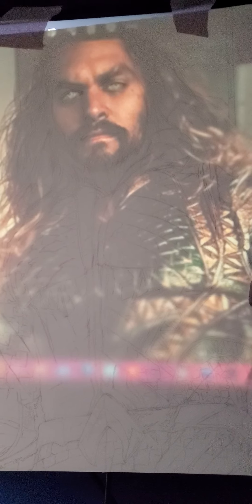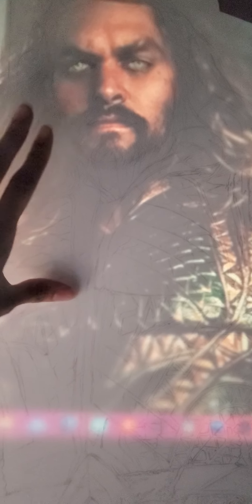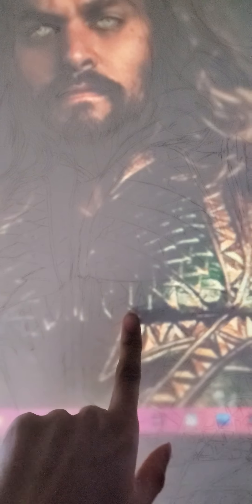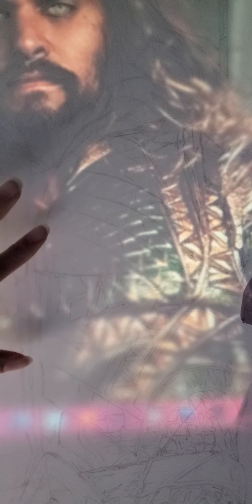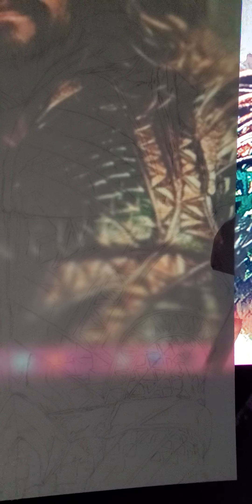Re-evaluating my drawing skills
First real- time drawing video will be up on 12/12.

Jasminebakerart.com